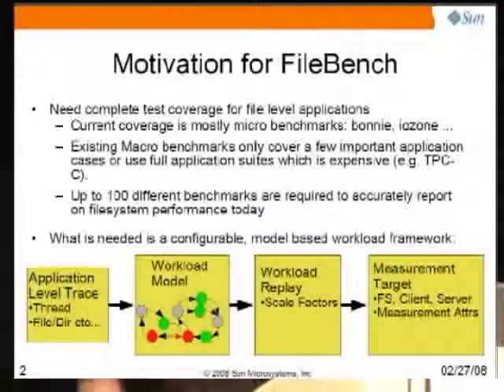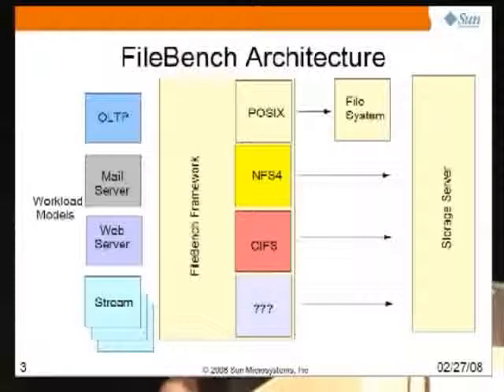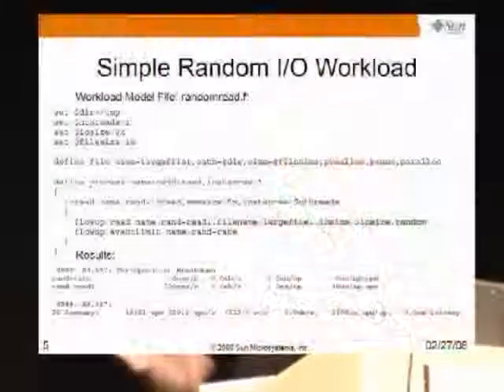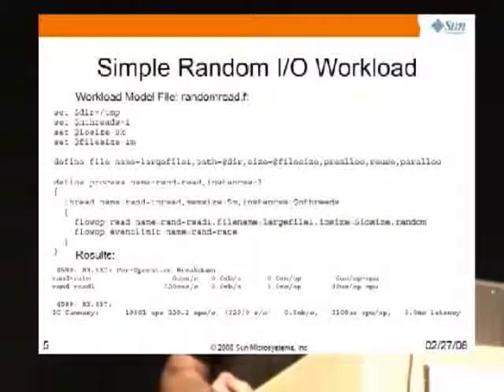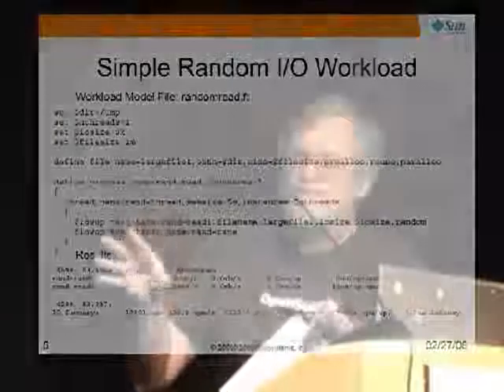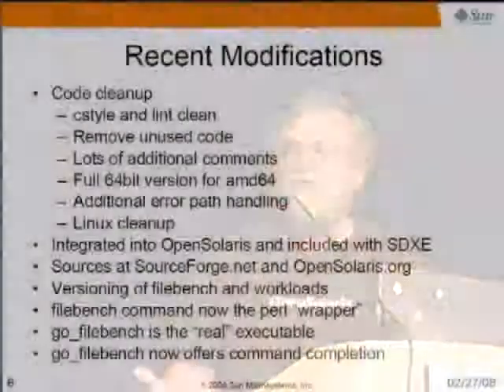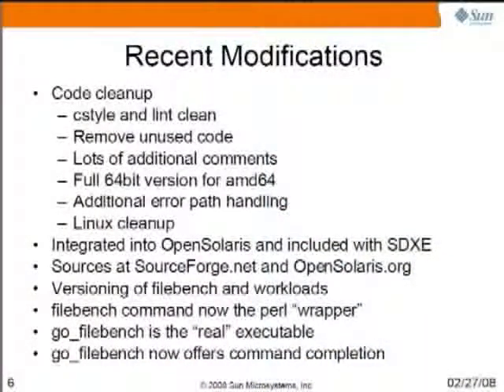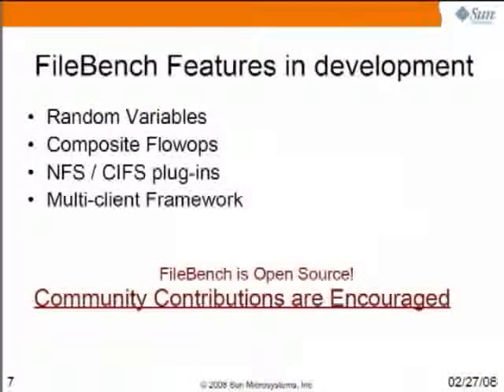FAST WIP- Filebench